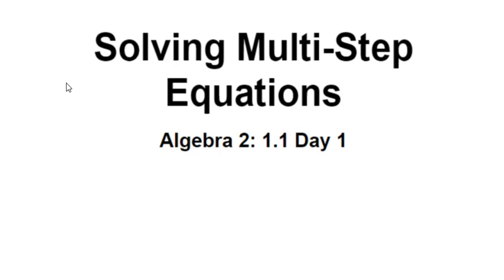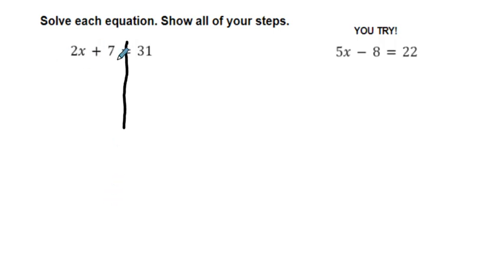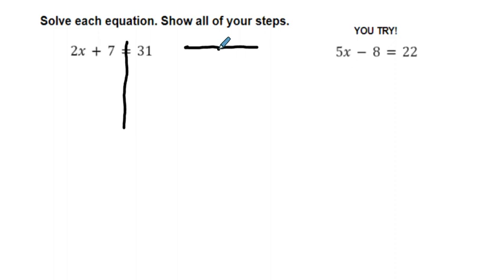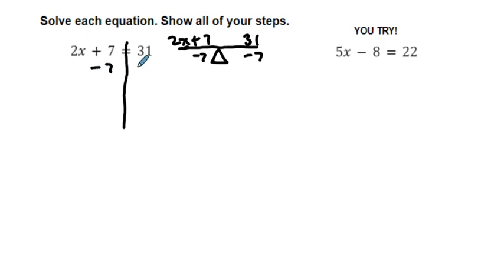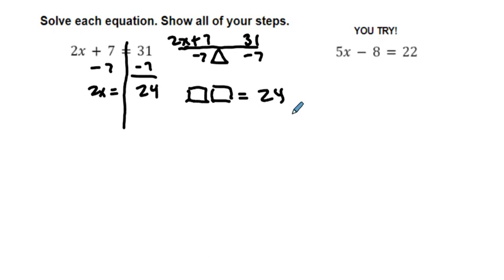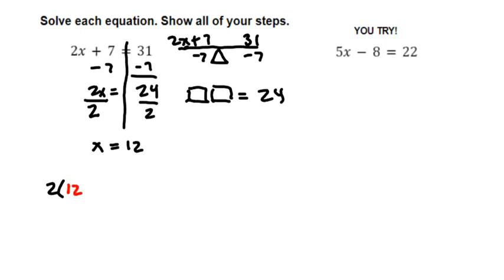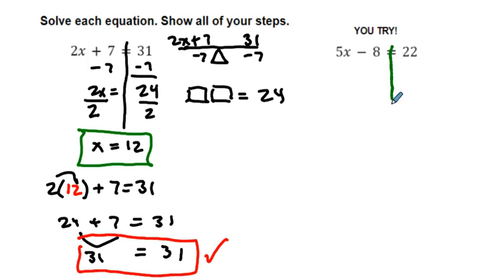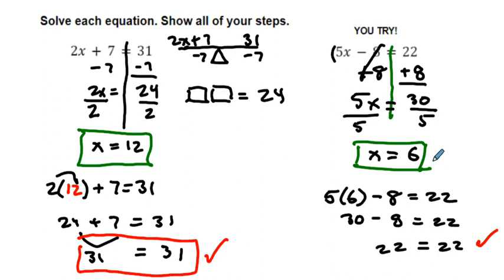Alg2 Lesson 1.1 Solving Multistep Equations - Introduction and Basic Examples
We start our Algebra 2 journey with a review on solving multi-step equations, as everything we do in here will hinge on how well we know the "basics". This video covers typical 2-step equations where we generally have an addition/subtraction step followed by having to divide.